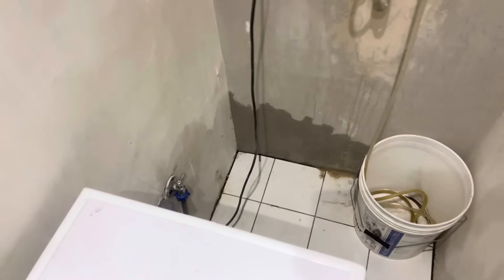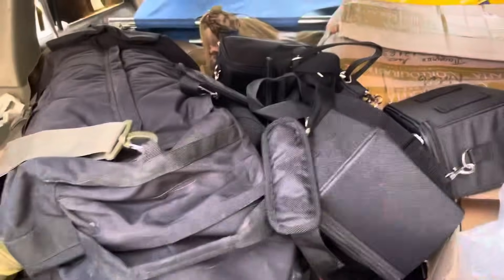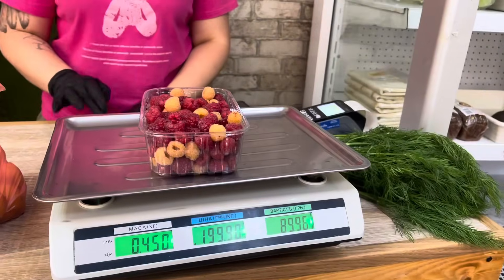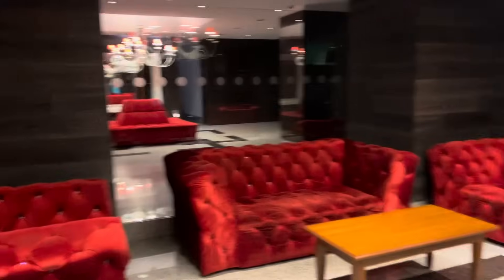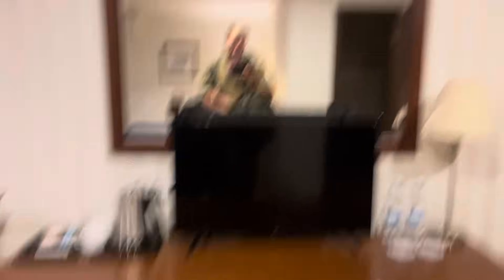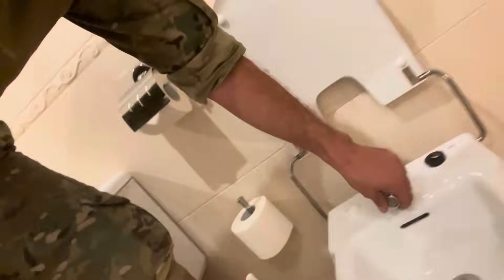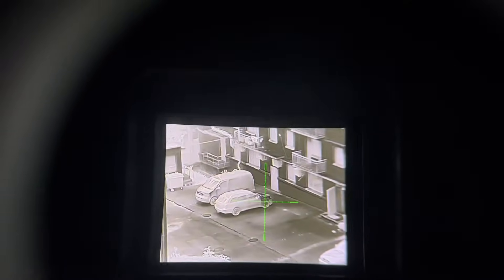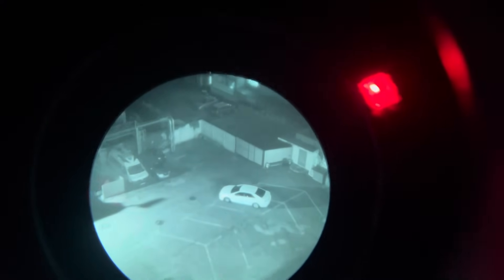🇺🇦 Back to Donbas: A Quick Tutorial on the Tools of the Trade. Night Vision, Thermals, and Optics.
Heading back to Donbas to make good on our promises.  These are just a few tools we provide to help the soldiers in Donbas who repel the horde from the east.

In this video I try my best to show and explain the capabilities and advantages and drawbacks of the equipment that I fundraise for and provide to people I know.  Support has really been picking up again and I thank everyone who has helped.  We will continue to provide when and where we can, as much as we can!

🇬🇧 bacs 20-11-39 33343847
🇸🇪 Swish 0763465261